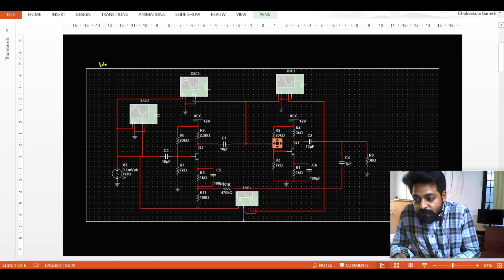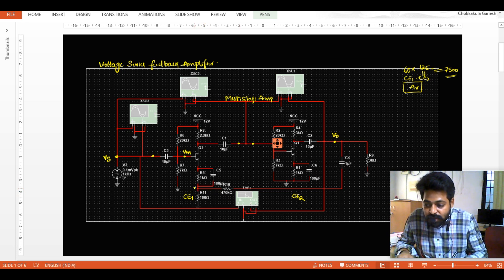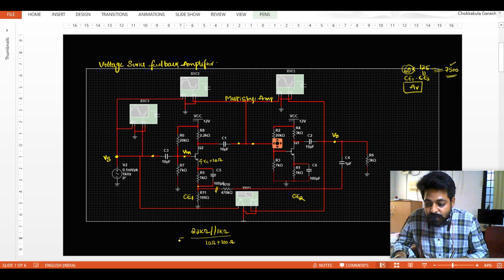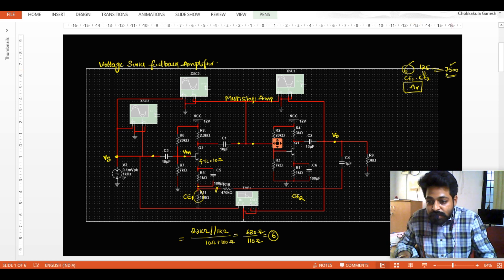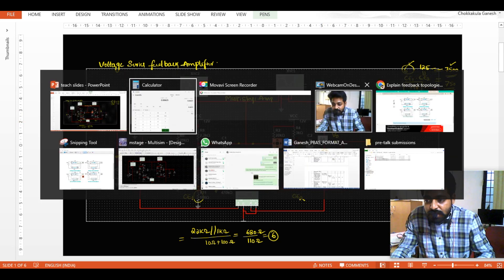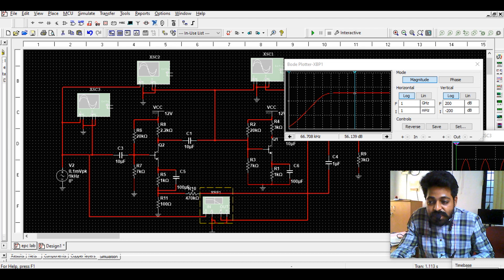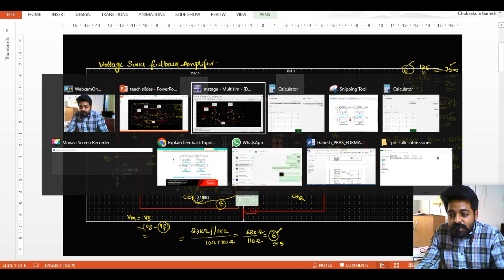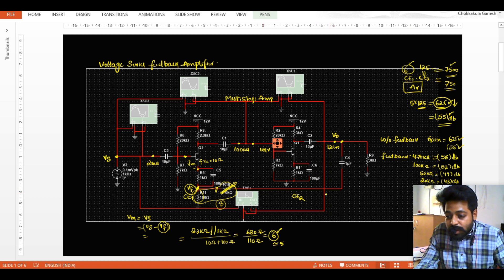Multisim Tutorial-8 Voltage series Feedback amplifier part-1